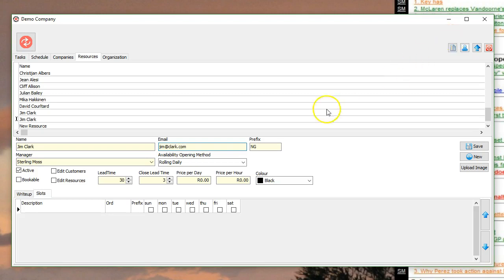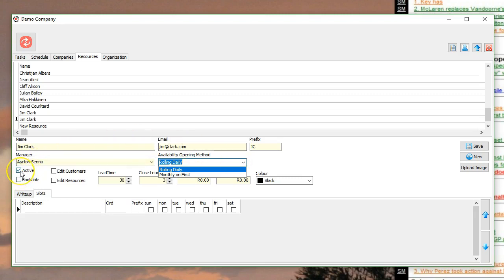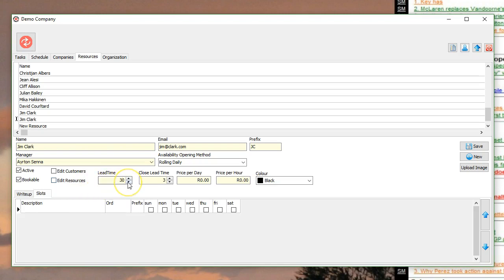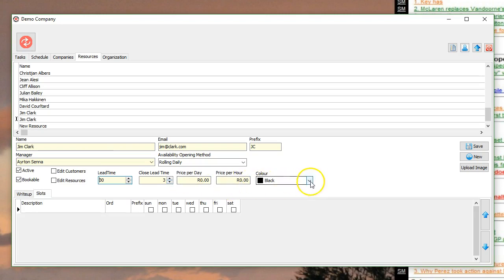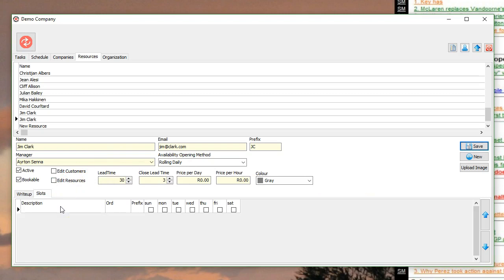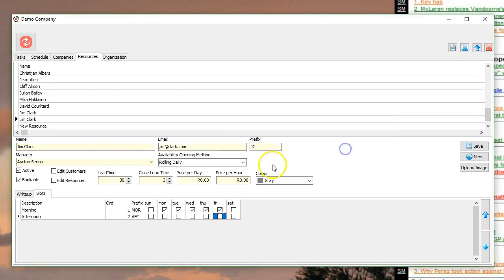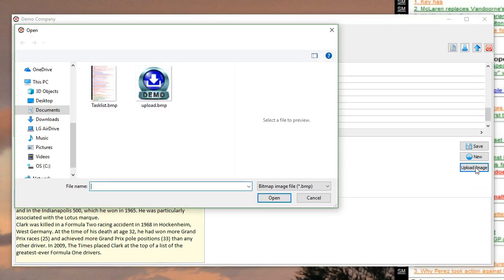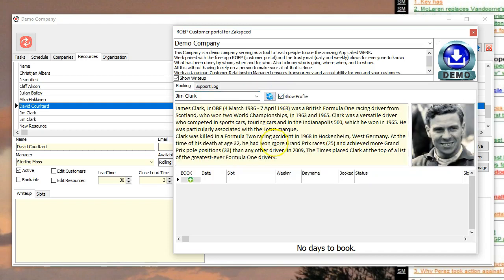WERK - The Resources Tab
How to use the Resources Tab in WERK, Know Informatics' Customer Relationships Manager where transparency and accountability for the organisation and its customers are extremely important.